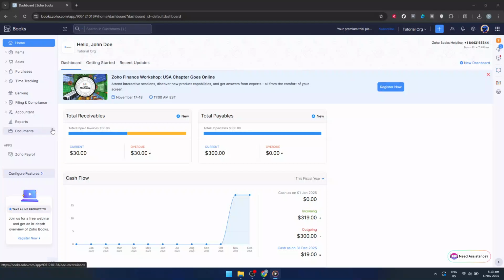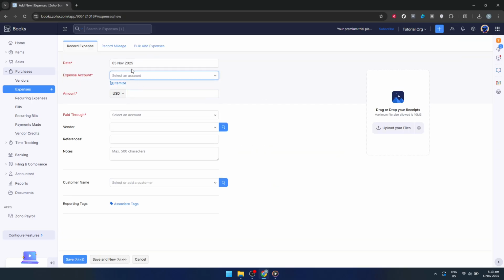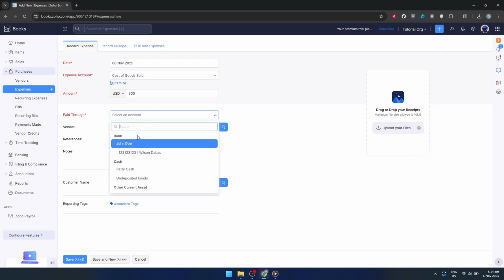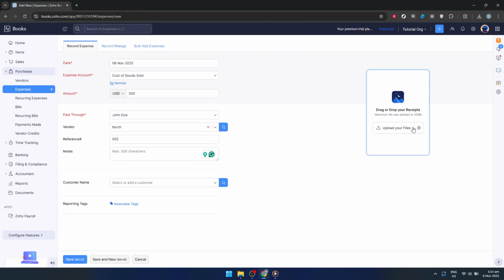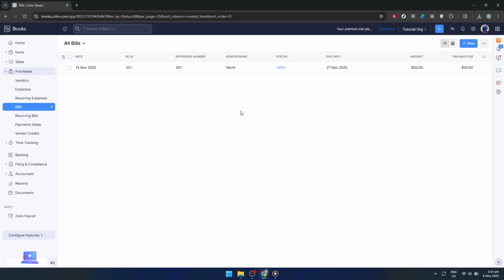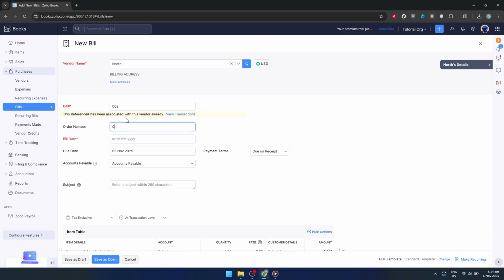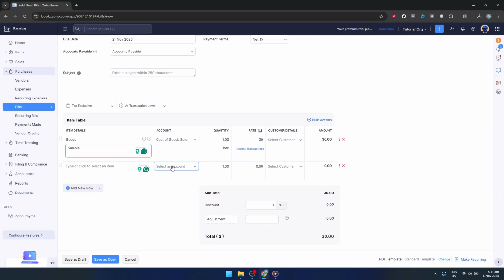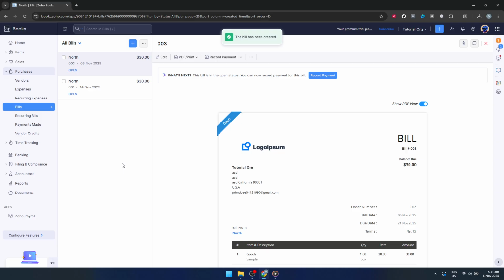How To Record Expenses & Bills In Zoho Books In Free Zoho Books Tutorial [2025 Guide]